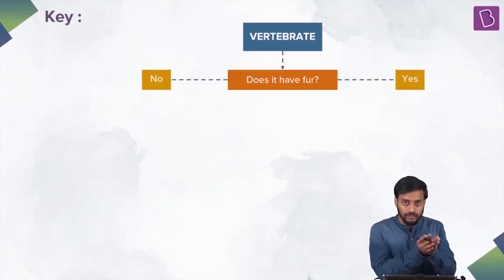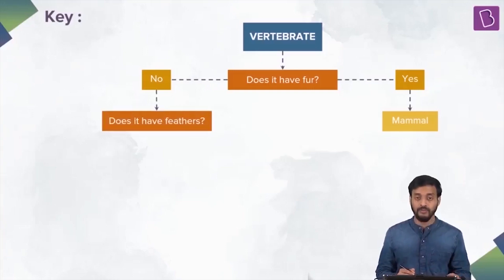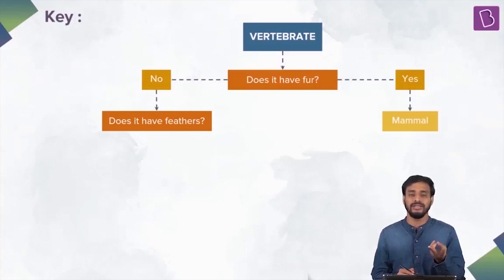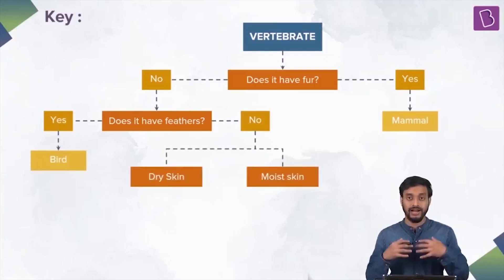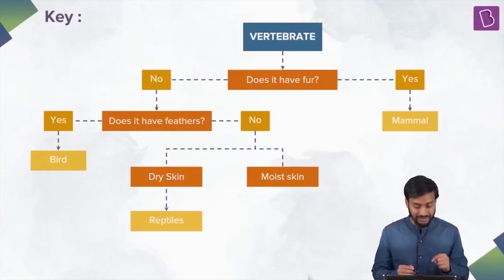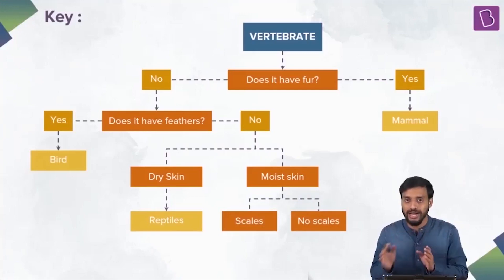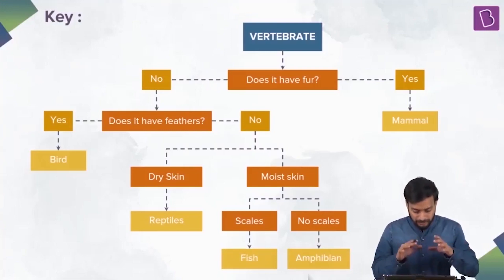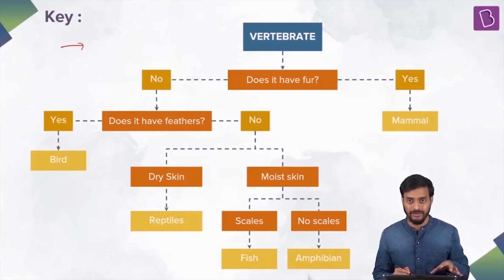Taxonomic Keys | Concept of the Day | BIOLOGY | NEET | Pushpendu Sir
This video is a complete explanation of what is vertebrate. The term vertebrate is classified into various divisions based on whether they have fur or not. If they have fur, how are they categorized and they don't they fur, how are they categorized. The next question for the division of vertebrates is whether they have feathers or not. Therefore, the following are used for the classification of the vertebrates:
☑ Does vertebrates have fur?
☑ Does vertebrates have feathers?
☑ What is the skin type of these vertebrates?
☑ What are these vertebrates called if they have scales and if they don't have scales?